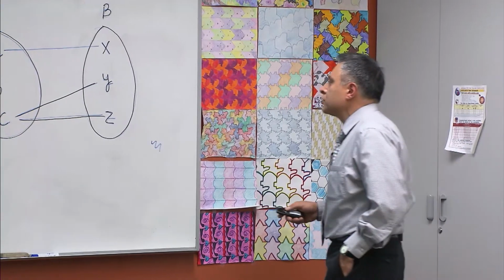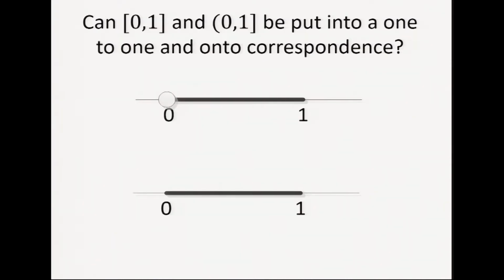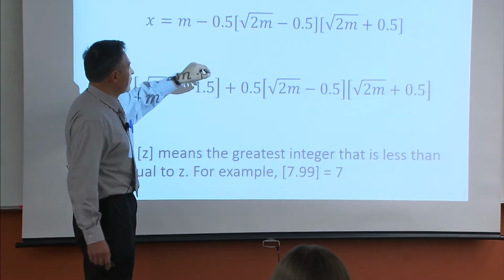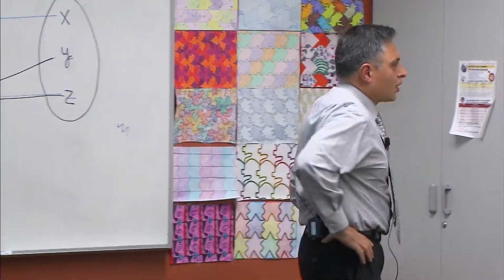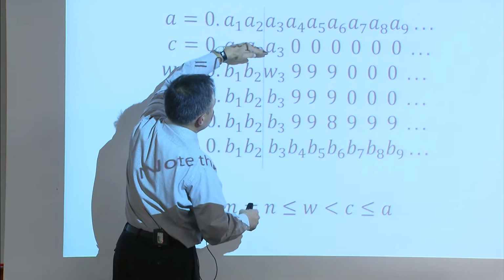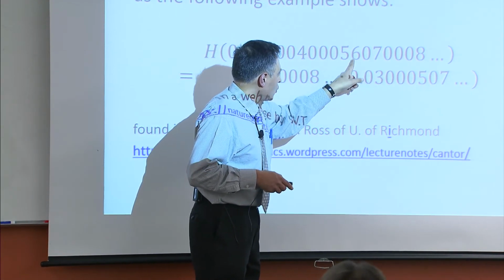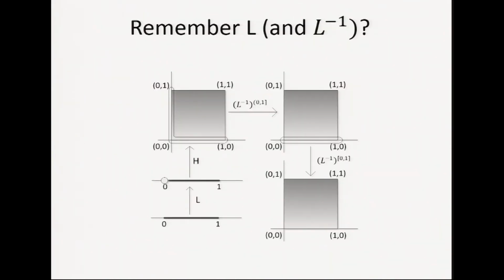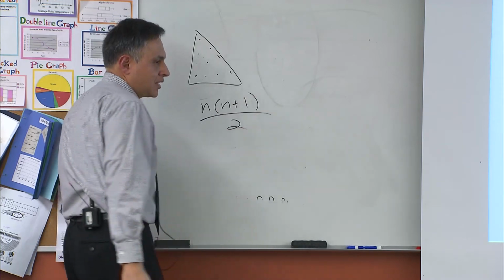A Quest to find a One-to-One and Onto function from the line segment by Alejandro Saldivar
Many theorems in mathematics address the existence or non-existence of mathematical objects such as solutions to equations; however, finding an actual and precise mathematical object can be an exciting and, at times frustrating, quest.  In this seminar we will talk about one-to-one and onto functions between sets, and the challenges involved in finding a one-to-one and onto function.  Along the way, we will discuss decimals extensively.